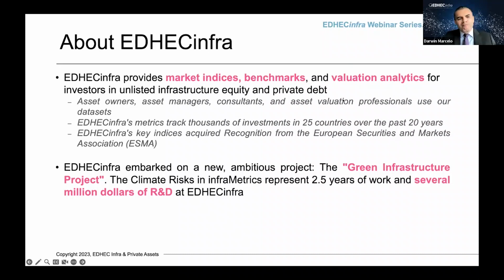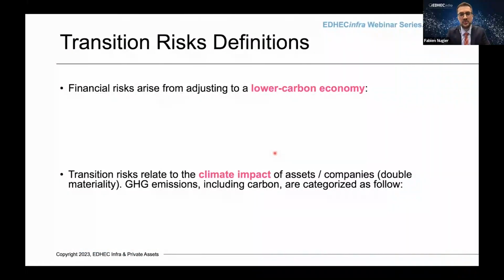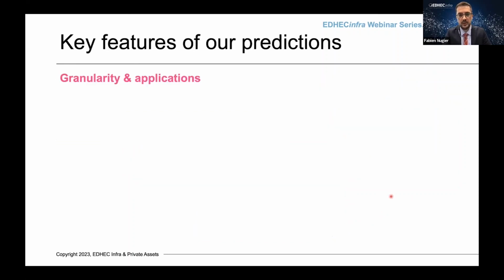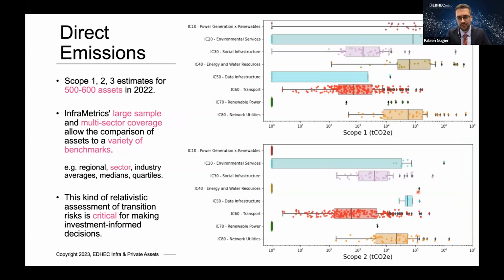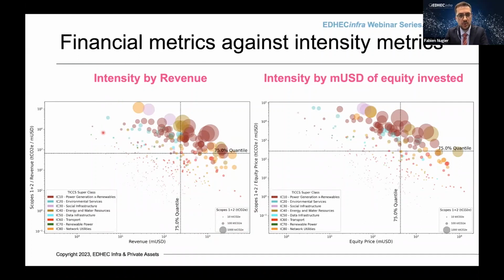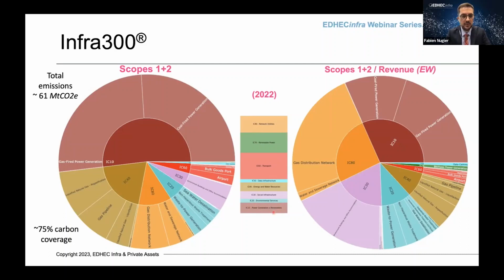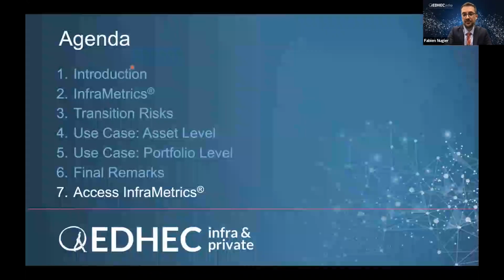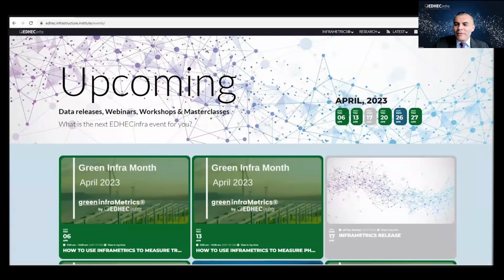Measuring transition risk in infrastructure investments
Throughout the webinar, Darwin Marcelo, Project Director, and Fabien Nugier, PhD, Senior Research Engineer,  went through the topics every infra investor should know to assess green investments in their portfolio.

Programme:
1. Unlock the potential of AI-powered data to assess transition risk at the asset level
2. Discover 7 essential carbon emissions metrics that investors in infrastructure need to know today
3. Gain insights into transition risk for a large sample of unlisted infrastructure assets
4. Benchmark infrastructure sectors, rank assets, and assess transition risk at the portfolio level with our carbon emissions metrics